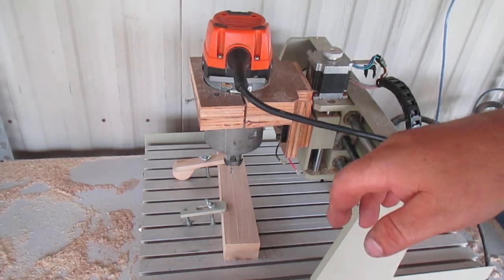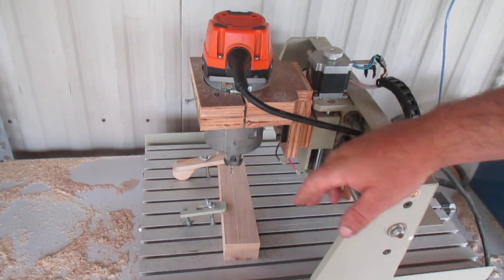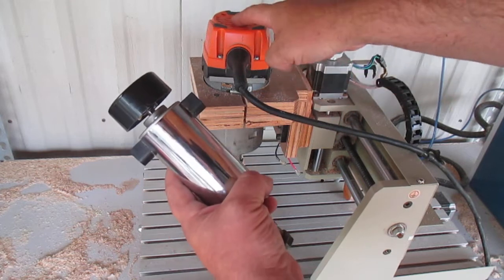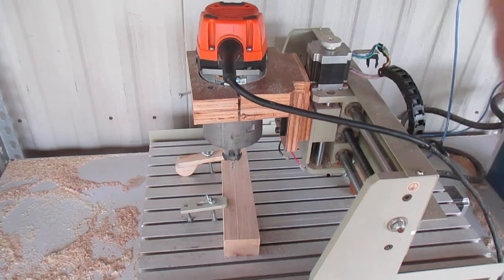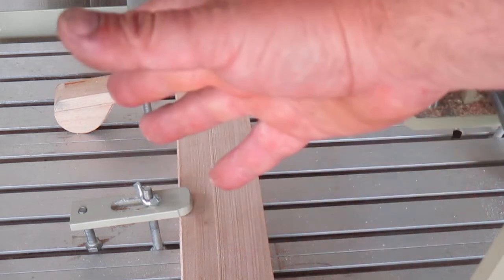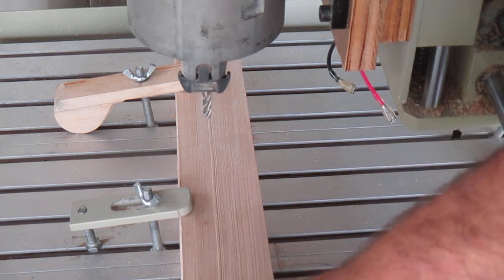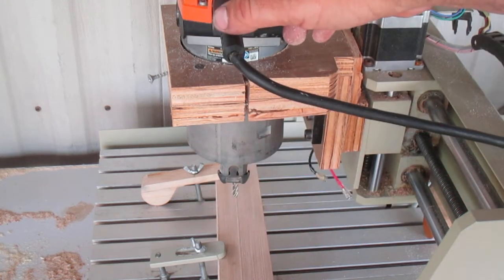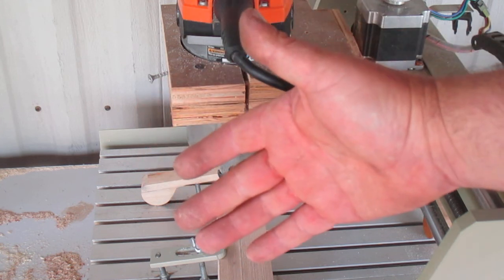five must have upgrades for china 3040 CNC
in this video I will talk about five must have upgrades for a china 3040 CNC or similar desktop CNC, whether your CNC is larger or smaller all of these upgrades will help you get the job done!